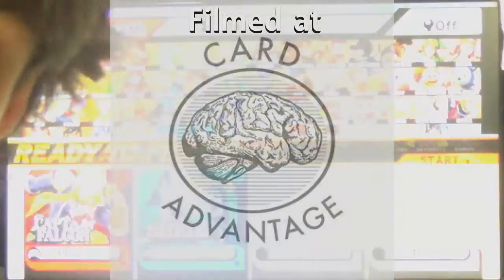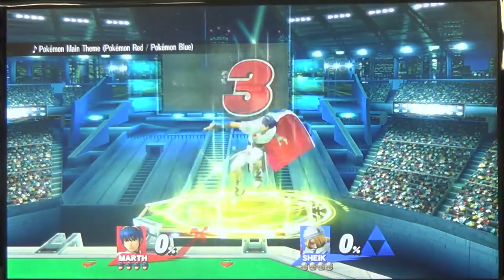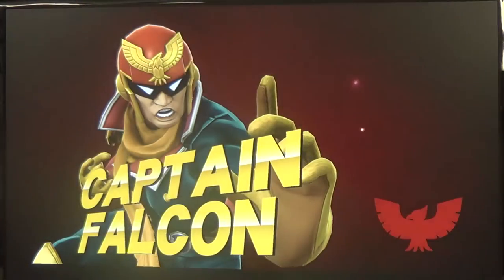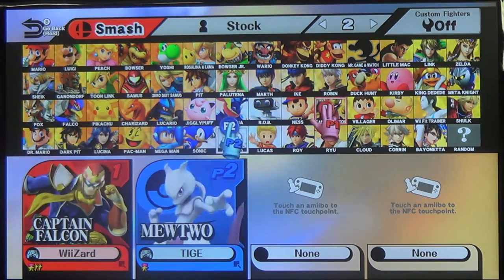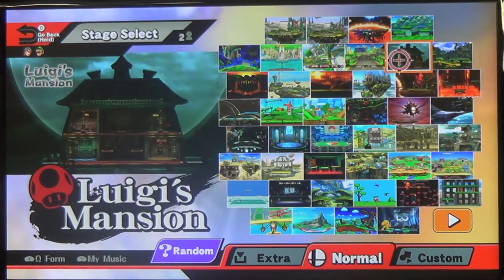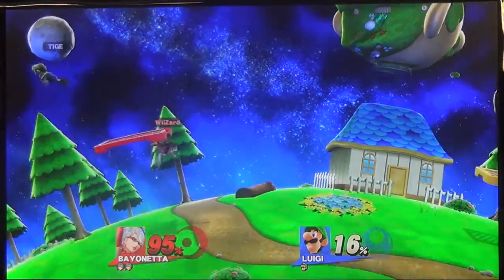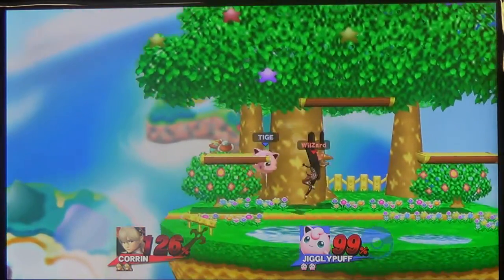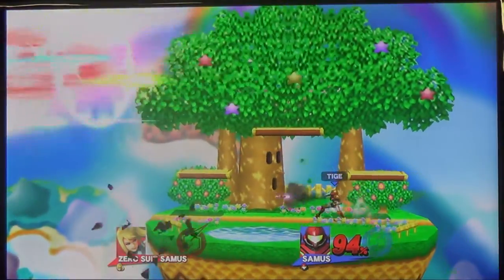Sm4sh — T1GlistenerElf vs. Wiizard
Yes, as I state at the beginning of the video, this session is actually my first playing Smash for Wii U (or 3DS, for that matter.) As such, I was surprised by a number of aspects of the game. For one thing, I found short-hopping to be much too easy, at least for the characters that I was playing. I will certainly have to get used to the seemingly longer number of jump launch frames. Secondly, Jigglypuff's Bair and Nair seem to be far less ridiculous, and her Rest is apparently not nearly as effective as in Melee. Lastly, I was very wrong about Luigi in thinking that he was trash tier; I just had no idea as to how to play Luigi without a wavedash.

Thanks to our patrons:
BasicSwamp
Vladictus
Zeroix7

Special thanks to Card Advantage for allowing me to film at their store.